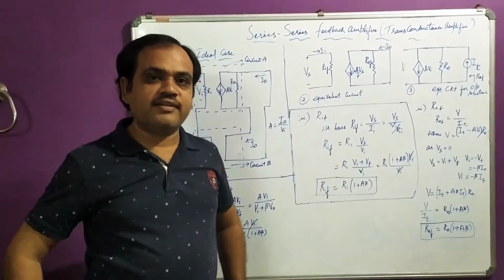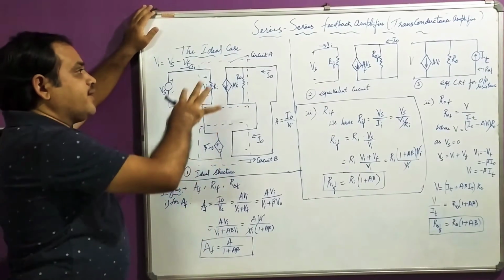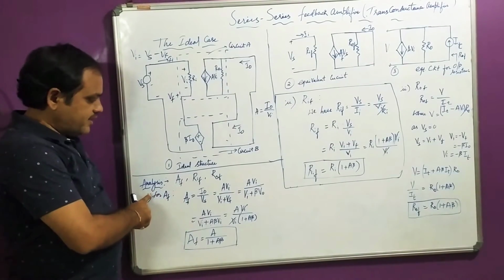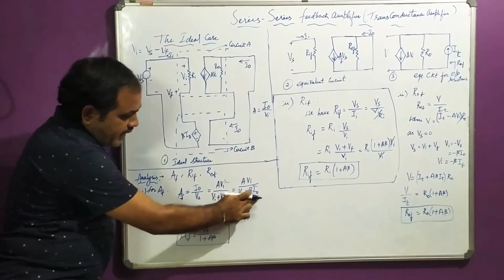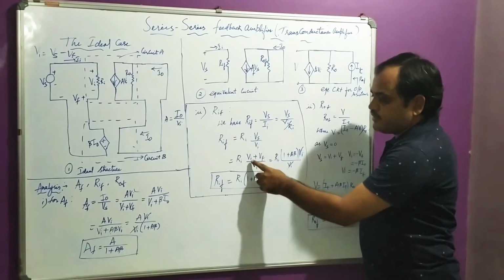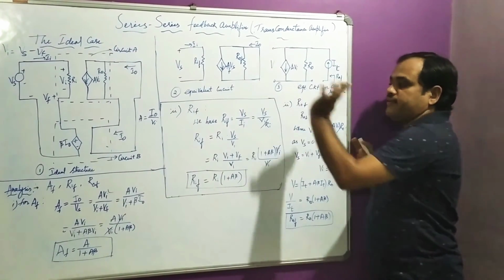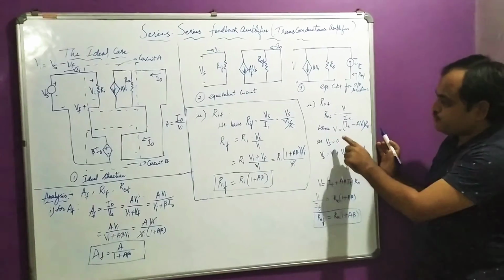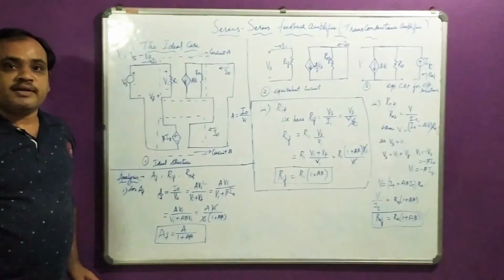18EC42 Analog Circuits Module3 Series-Series Feedback Amplifier